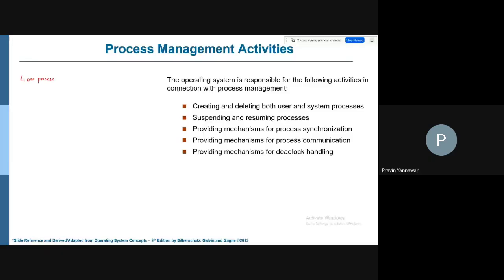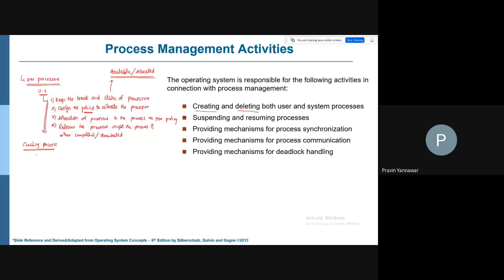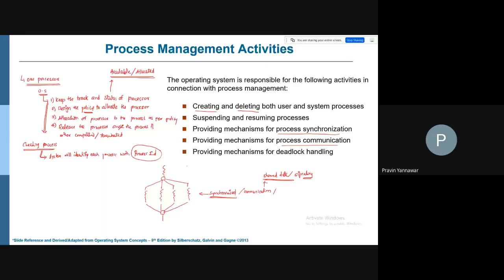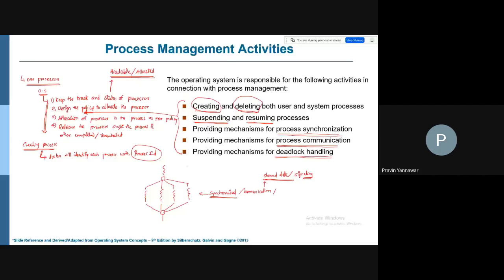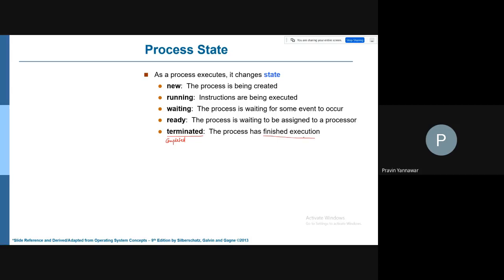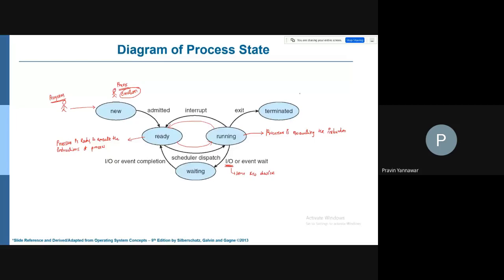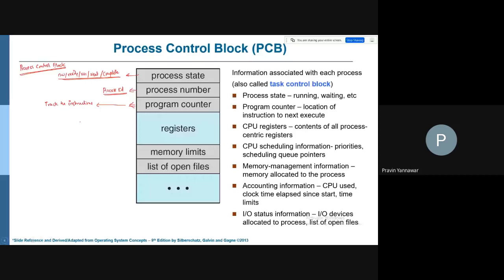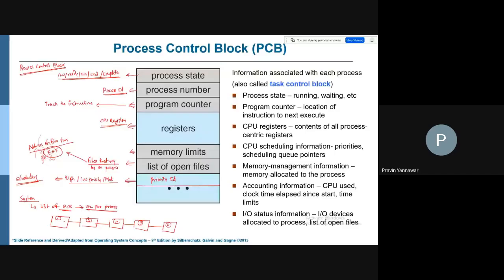Process Management Activities, States and Process Control Block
This video will provide a detailed discussion on Process Management Activities, States and Process Control Block